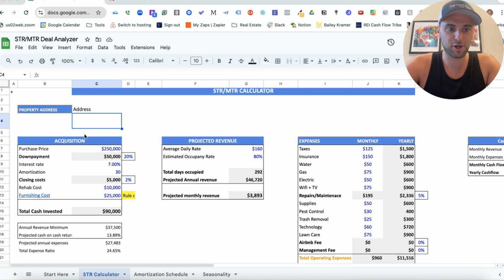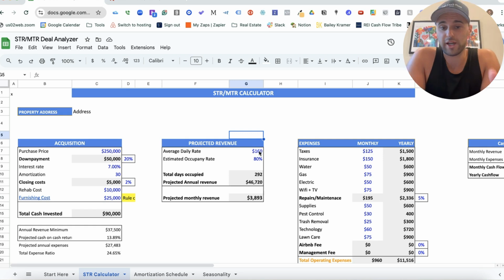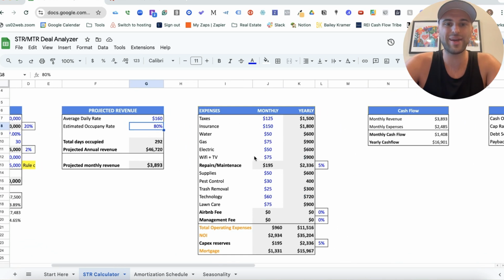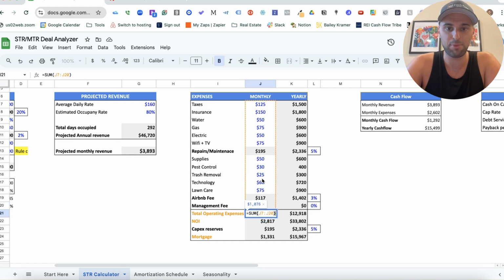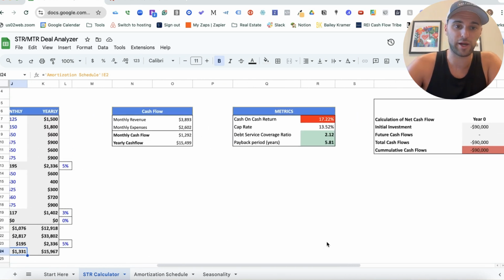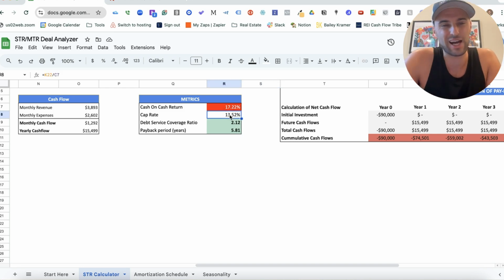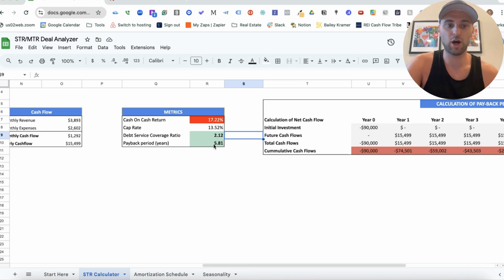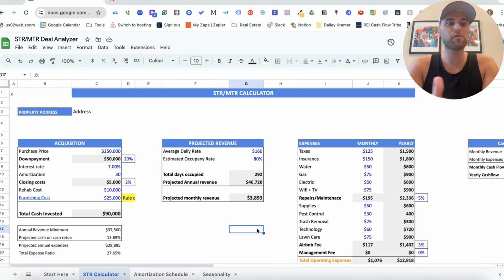Ultimate Short-Term and Mid-Term Rental Calculator Tutorial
Looking to buy your 1st Mid Term Rental? Grab my FREE MTR Beginners Guide:

Join Bailey Kramer as he walks you through his comprehensive short-term and mid-term rental calculator. Discover how to analyze property costs, project revenue, calculate expenses, and assess key financial metrics like cash flow, cash-on-cash return, and payback period. Learn to use this tool to determine the profitability of your investment and make informed decisions. Download links and detailed instructions included.

00:00 Introduction and Welcome
00:03 Overview of the Rental Calculator
00:21 Acquisition Information
00:48 Projected Revenue
01:18 Expenses Breakdown
02:20 Key Financial Metrics
03:47 Conclusion and Download Instructions